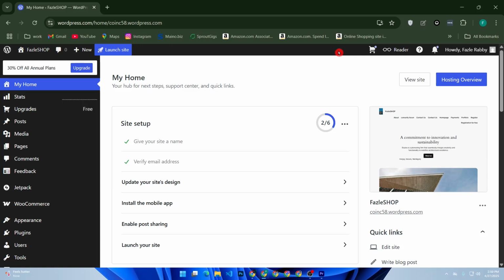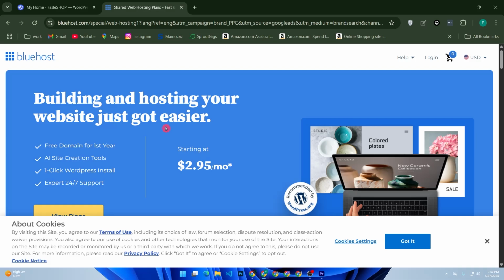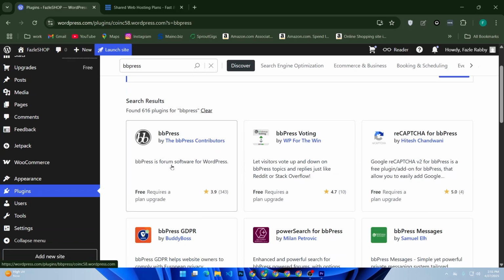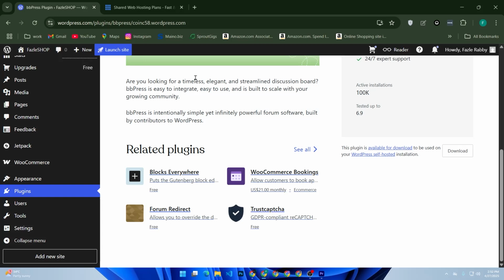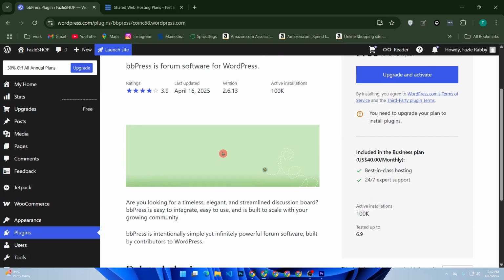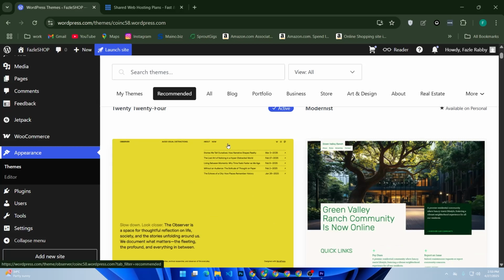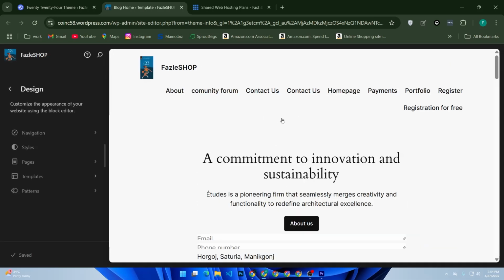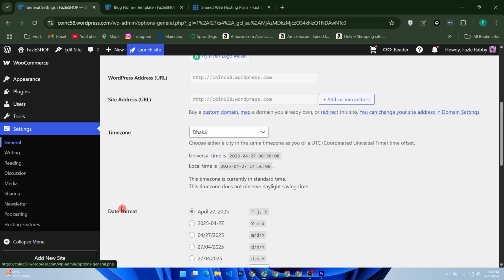How To Create A Forum Using WordPress - 2025 | Guide for Beginners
In this video, you’ll learn how to create a forum using WordPress quickly and easily, even if you’re a complete beginner! We’ll walk you through the full setup process, including choosing the right plugins (like bbPress), customizing your forum layout, and configuring user settings for the best community experience.